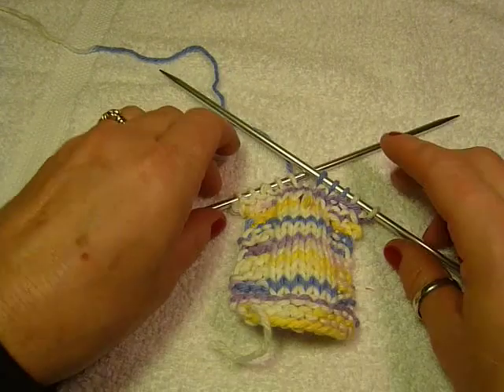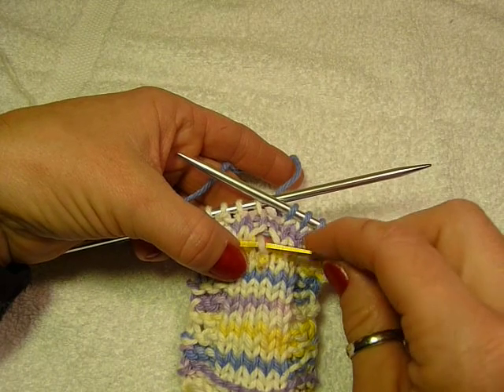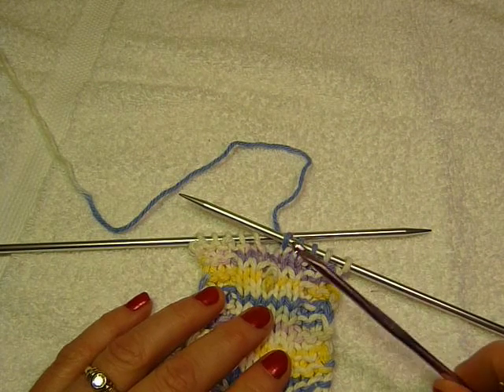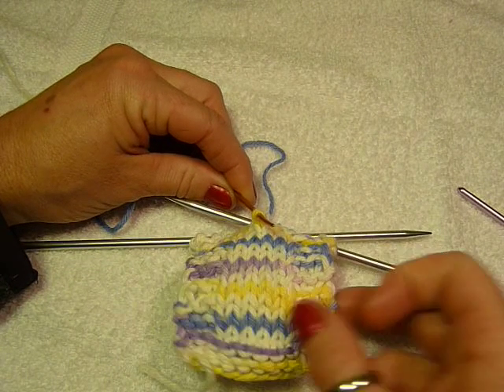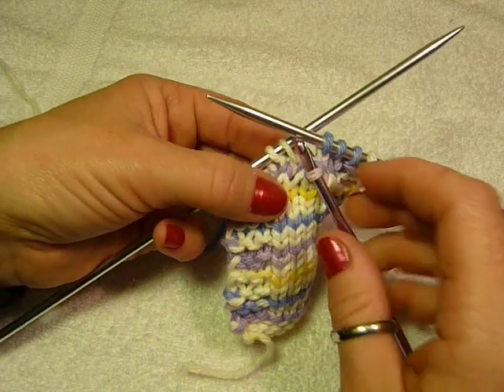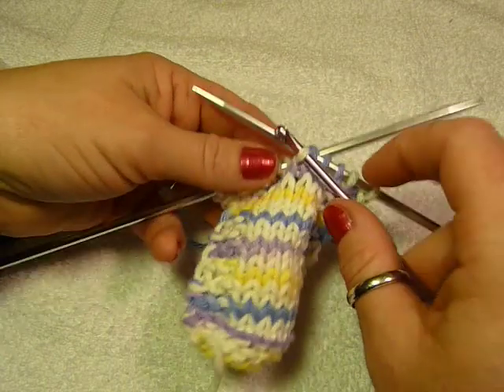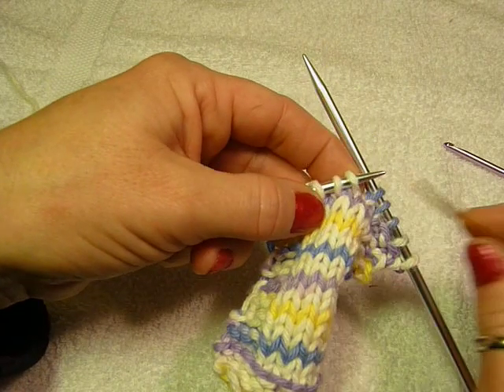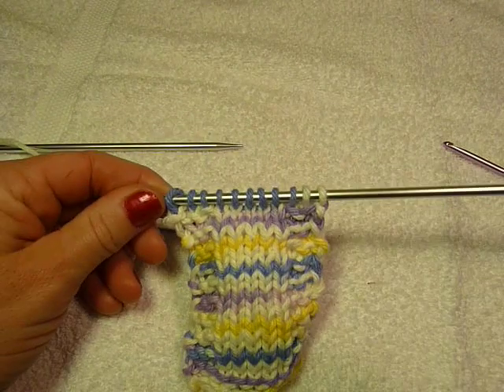Fix a Dropped Stitch in Stockinette Knitting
This video describes and demonstrates how to fix a dropped knit stitch without ripping back.